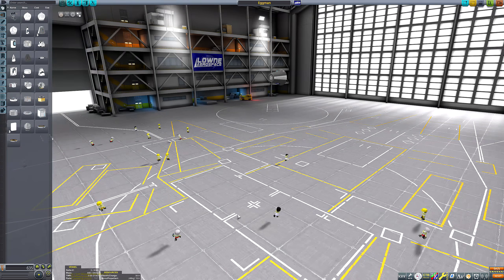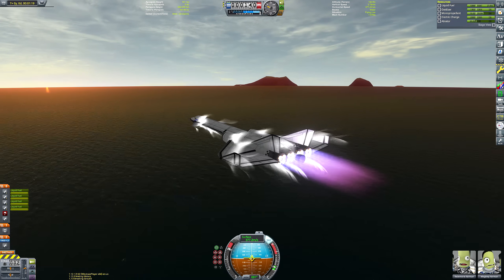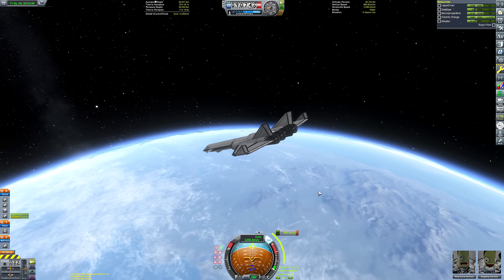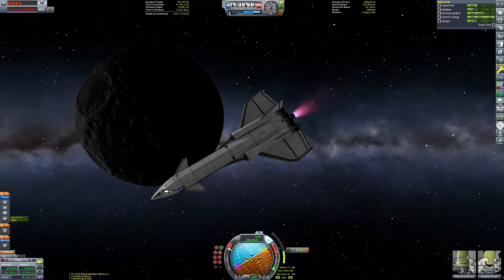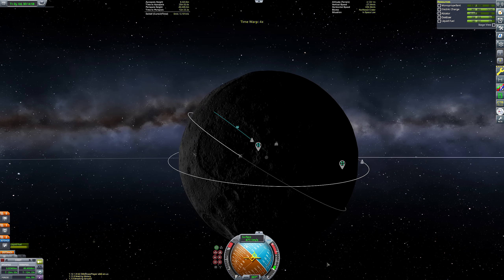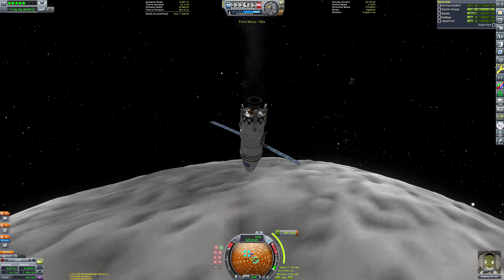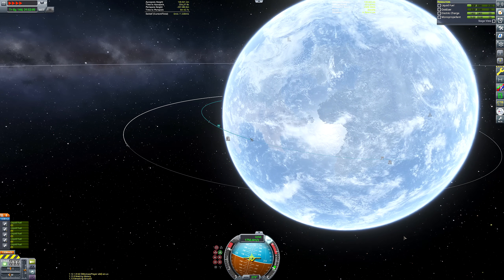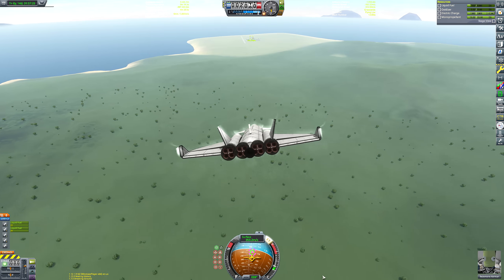KSP: How to FIND The Secret Locations and Easter Eggs!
People have been asking my where the new Easter Eggs are that came with KSP 1.12, but I decided to do one better: show you how to use the in-game Easter Egg hunter!